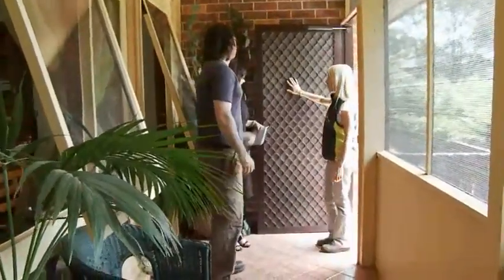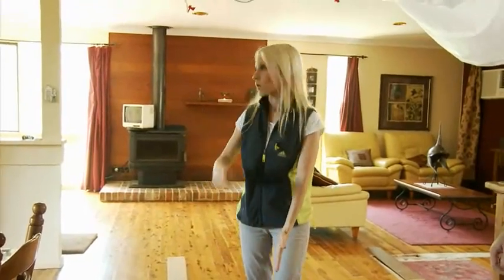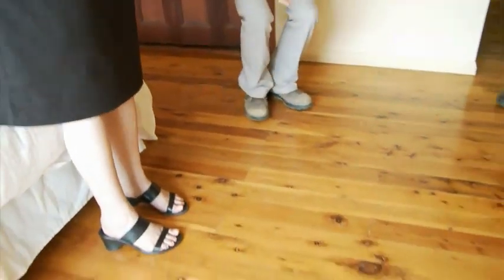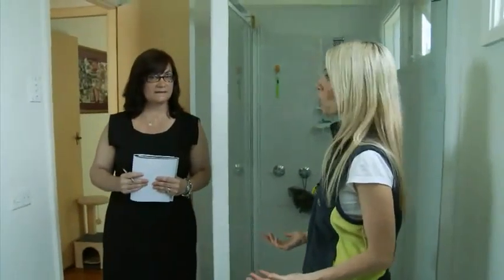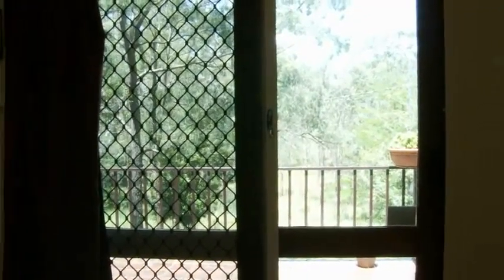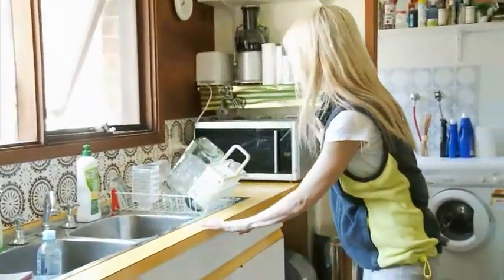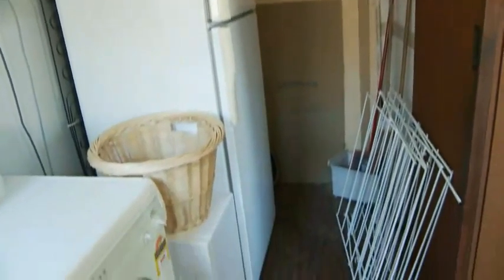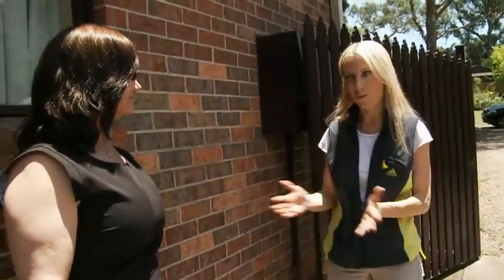Cherie Barber offering tips & advice to a couple considering renovating their house